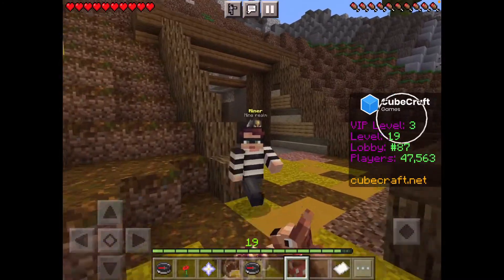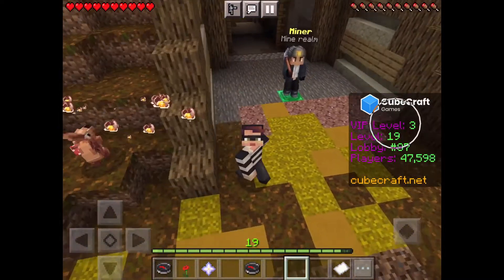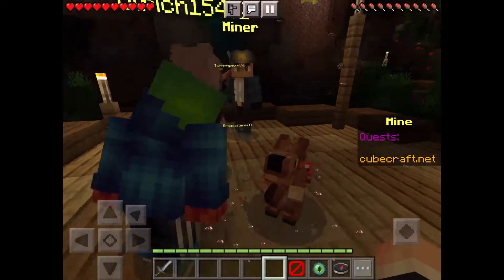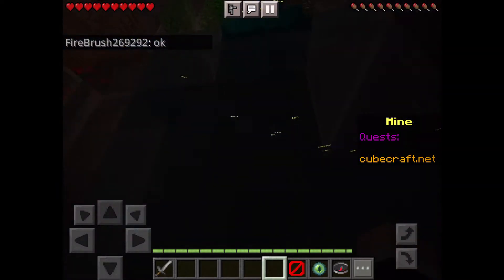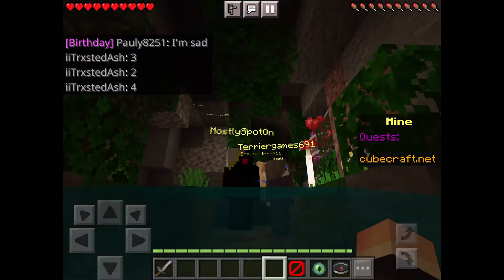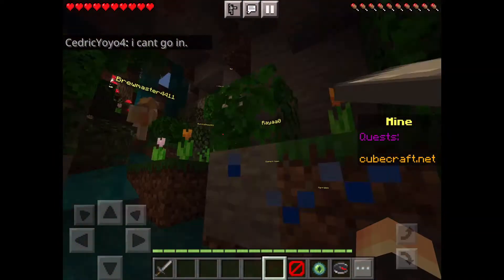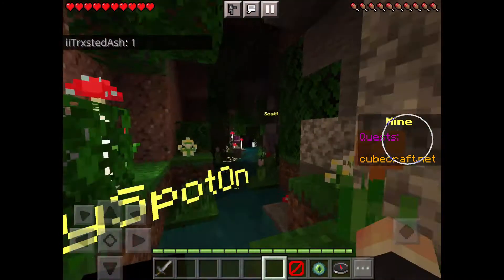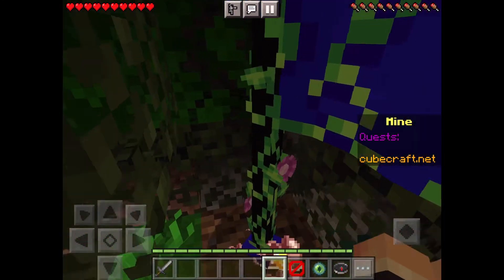HIDDEN FLAG IN CUBECRAFT!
Hidden flag in the mine in Cubecraft.